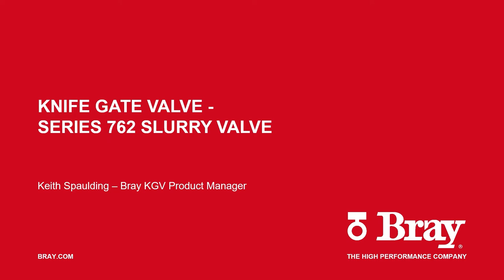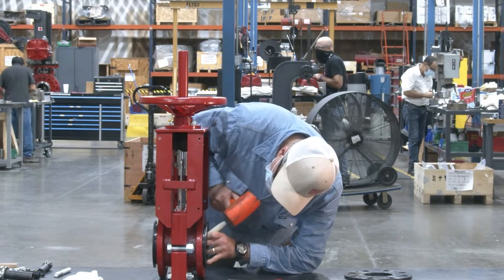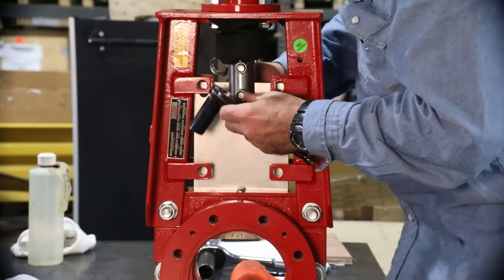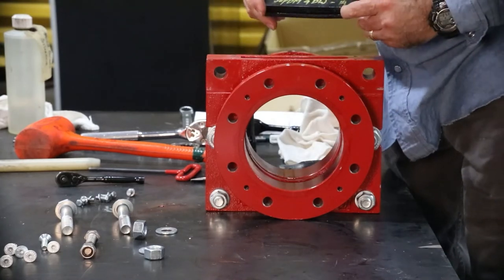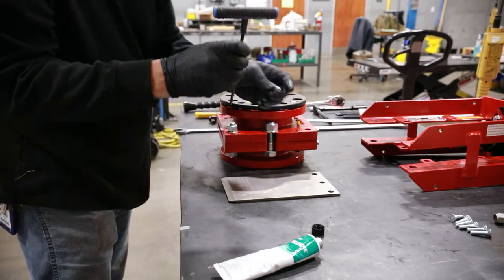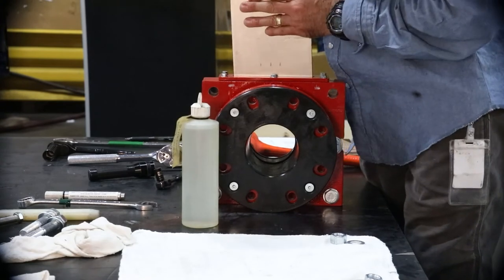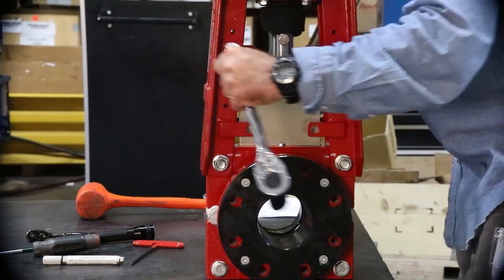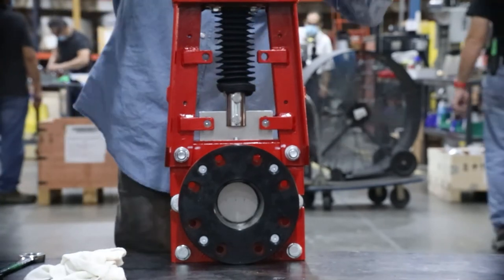How To Tear Down and Rebuild Series 762 | Bray Slurry Valve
Walkthrough simple steps of replacing the wear components of our Knife Gate Series 762 Slurryshield® Slurry Valve.